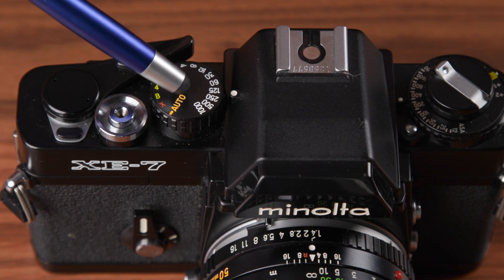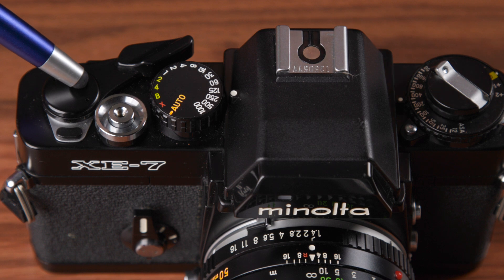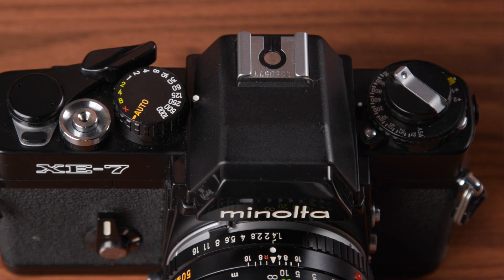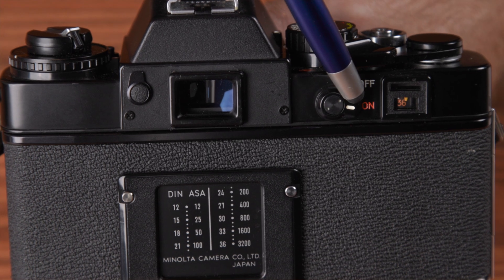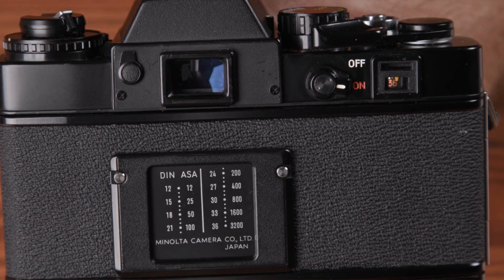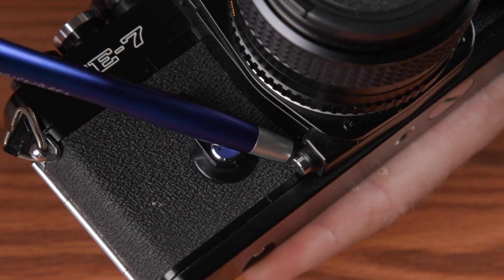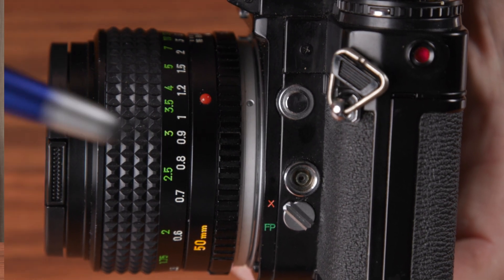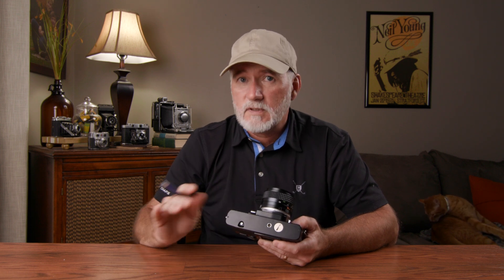Minolta XE - The Minolta with Leica DNA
In the early 1970s, Minolta and Leica entered into a partnership of sorts - sharing patents and general camera know-how. One of the first cameras to come out of that partnership was the Minolta XE (or XE-7 in the US).  Tag along as I take it out to an auto show and take a closer look to see what makes it nearly effortless to use.

YCIYM8PAMANS2JMU
K2TC2F3FVJWR0MWX
ER3F8YGNUAWY4PUW
PGUAXS3EDVZ9BQCM